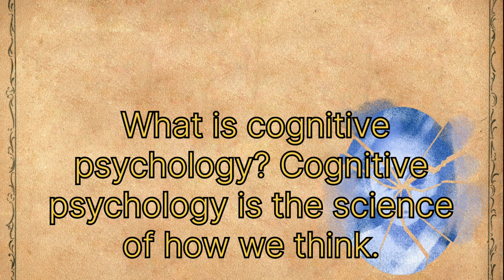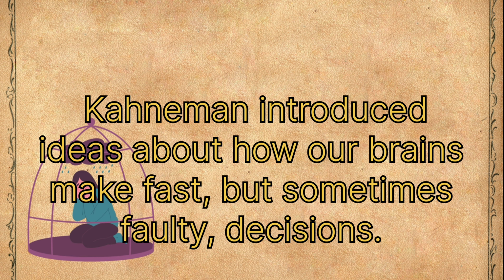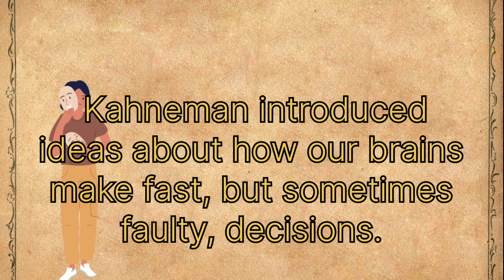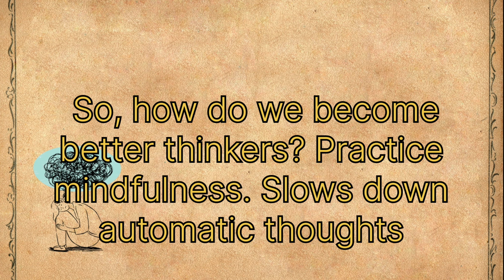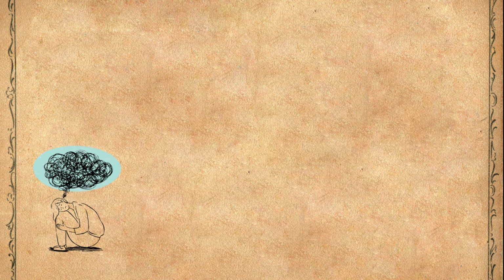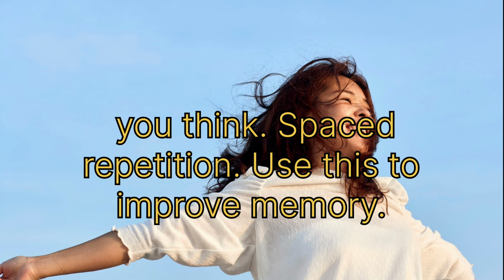"Why We Think the Way We Do: A Deep Dive into Cognitive Psychology"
Channel: Cognitive Corner by AIZA

Why do we overthink, procrastinate, or fall for manipulation without realizing it?

In this video, we explore the fascinating world of Cognitive Psychology – the science behind how we think, remember, decide, and behave.

You'll learn:

What is cognitive psychology

How real-life decisions are shaped by hidden mental shortcuts

5 powerful cognitive biases that influence your daily life

Simple ways to train your brain and improve thinking

How psychology connects with marketing and advertising

Whether you're a student, curious learner, or someone on a self-growth journey - this video is for you.

Bonus Offer for Viewers:

Learn how cognitive biases are used in advertising with this beginner-

friendly Digital Marketing Course - just ₹1,500!